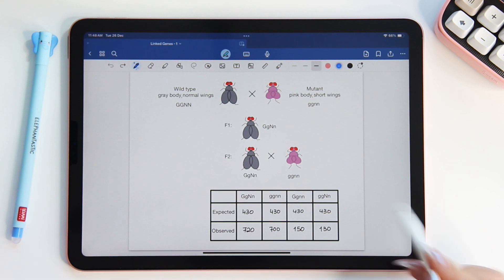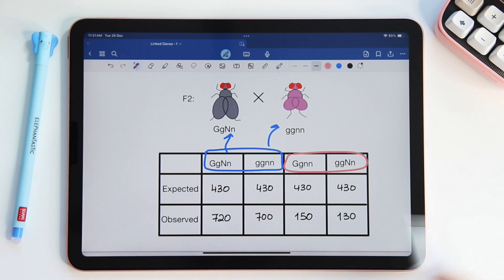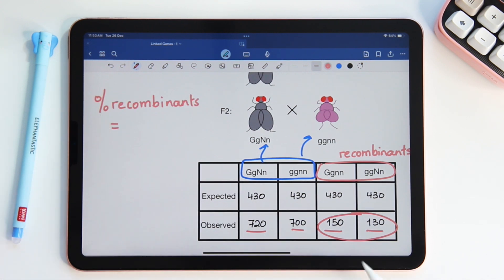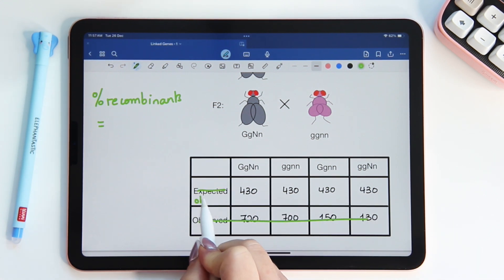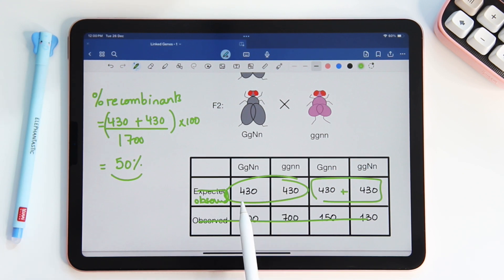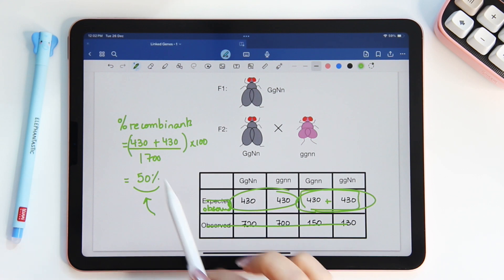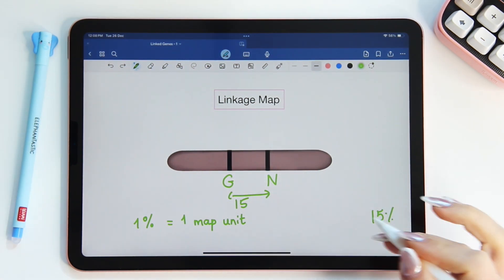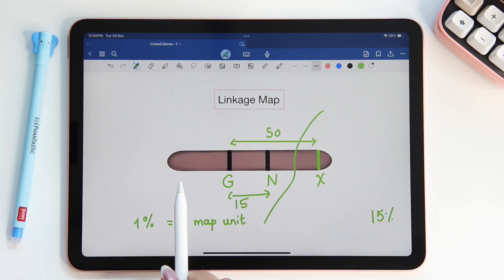Recombination Frequency and Linkage Maps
In this video, we talk about the relative frequency of the recombinant phenotypes and how the frequency depends on the distance between the linked genes.
We also talk about linkage maps, Linkage maps show us the relative positions of genes on chromosomes. Each 1% recombination is equivalent to 1 map unit.